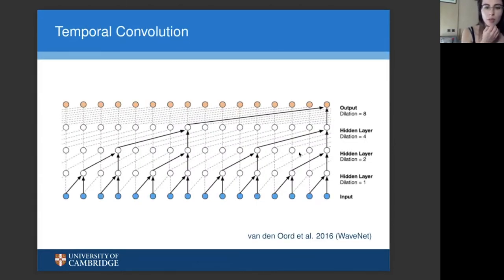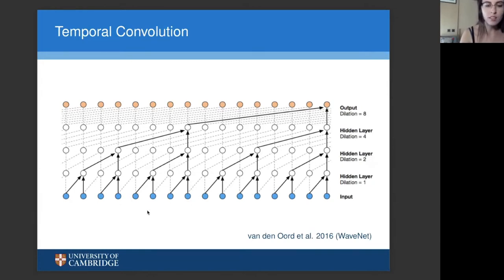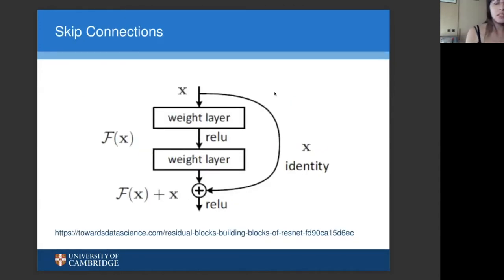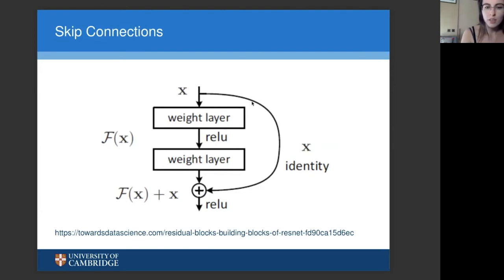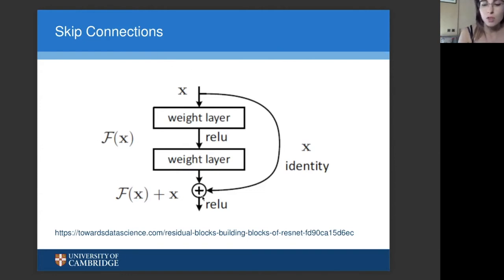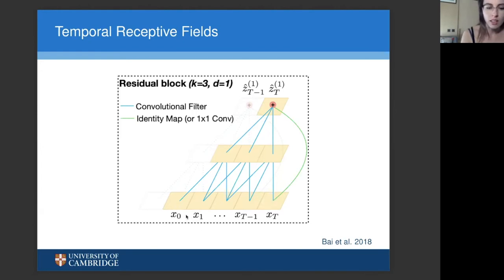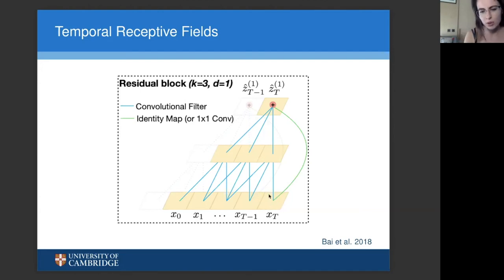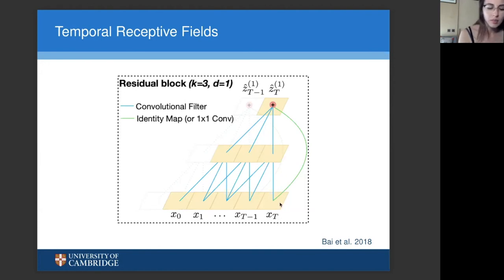Temporal Convolution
Pie & AI: Belgrade
Pie & AI is a global series of deeplearning.ai events that connect AI enthusiasts and professionals. We are happy to announce Pie & AI: Belgrade in cooperation with deeplearning.ai with Emma Rocheteau from Cambridge University.

Talk
Deep Learning Approaches to Electronic Health Records
by Emma Rocheteau, Cambridge University

Abstract
Over the past decade, a digital revolution in healthcare recording and monitoring has enabled an explosion of AI research in the clinical domain. In this talk, Emma will give a broad overview of the field
including its opportunities and challenges, before describing her own
research. In collaboration with Microsoft Research, they have developed a new deep learning model based on the combination of temporal convolution and pointwise (1x1) convolution, to solve the problem of the length of stay prediction in the intensive care unit.